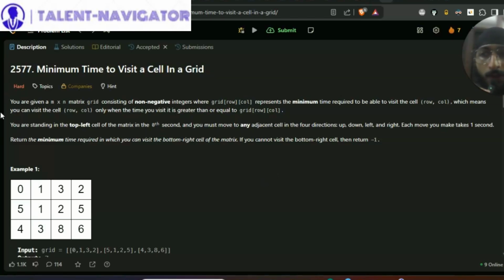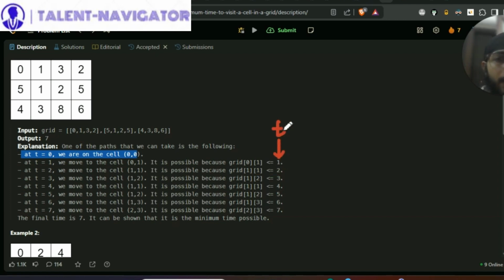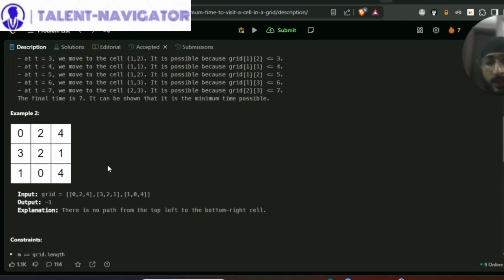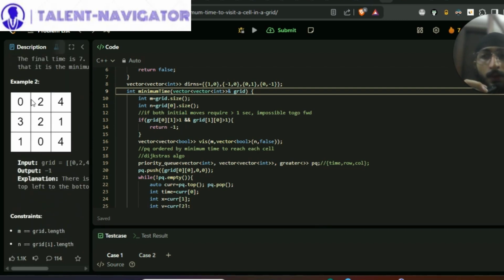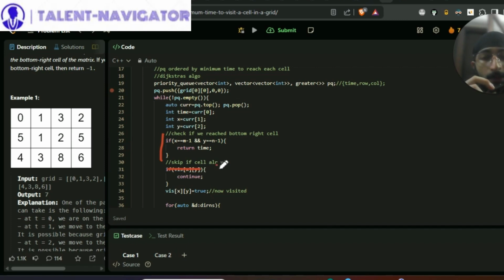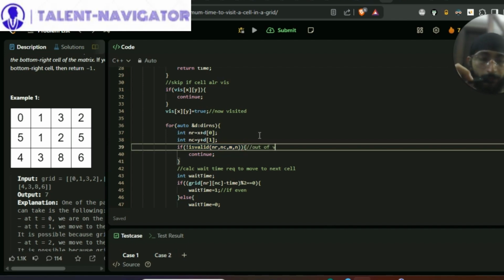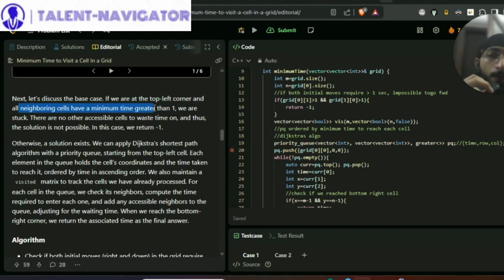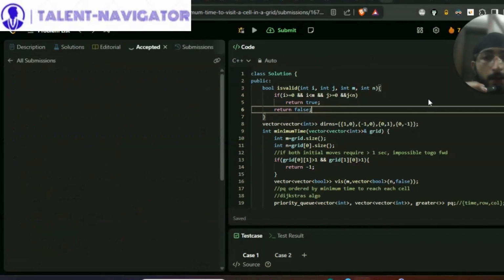Understanding the Minimum Time Required to Reach a Target Cell in a Grid Problem 2577 Explained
[00:03]( Explains problem 2577: minimum time to visit a cell in a grid.
- The grid consists of non-negative integers indicating the minimum time needed to enter each cell.
- Starting at (0, 0) at time t=0, the goal is to navigate to the bottom right cell, considering time constraints.

[01:05]( Explains movement through cells based on time constraints.
- At each time step, we can move to adjacent cells if their values meet the time limit.
- The strategy involves backtracking if no valid moves are available to continue exploring the grid.

[02:09]( Understanding minimum time constraints for cell visits in a grid.
- The time to travel to a cell must be less than or equal to the cell's value to proceed.
- If all adjacent cells have no valid moves, the function returns -1, indicating no valid path.

[03:13]( Introduction to the Minimum Time to Visit a Cell Problem.
- Explains the grid structure with rows and columns, determining movement conditions.
- Introduces a priority queue for tracking visited cells and implementing Dijkstra's algorithm for minimum time calculation.

[04:29]( Explains the algorithm to traverse a grid to reach the bottom-right cell.
- Describes checking and marking cells as visited to avoid loops during traversal.
- Demonstrates movement directions in the grid, such as right and left for cell navigation.

[05:33]( Explains traversing in grid and checking for valid movements.
- Describes movement direction of (-1, 0) indicating vertical downward traversal in the grid.
- Discusses boundary checks to ensure movements stay within bounds, returning true for valid and false for out-of-bounds.

[06:41]( Explains movement logic in a grid regarding time values for accessibility.
- Weight time is determined based on the parity (even or odd) of the grid value minus current time.
- If stuck with inaccessible neighbors, the solution becomes impossible, emphasizing the importance of time management.

[07:43]( Understanding time wastage in grid cell access.
- Time wastage is calculated by the difference between the current cell's time and the minimum accessible neighboring cell's time.
- If the difference is odd, entry to the target cell occurs at its opening time; for even, it is one second late.